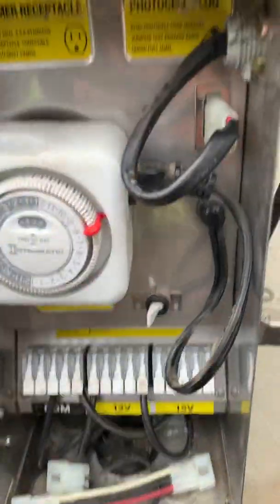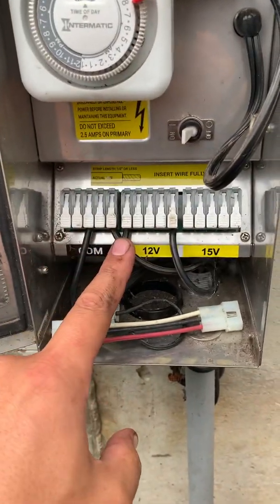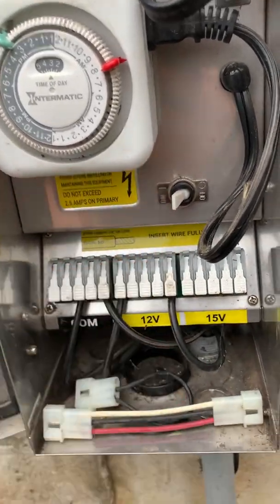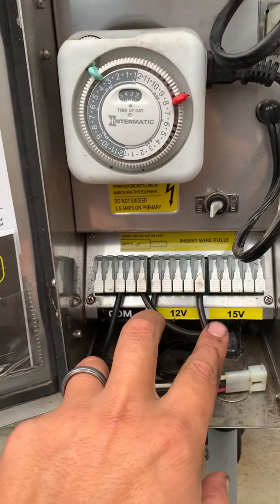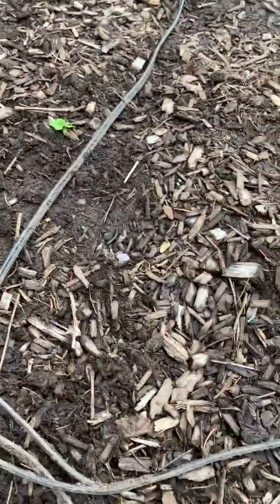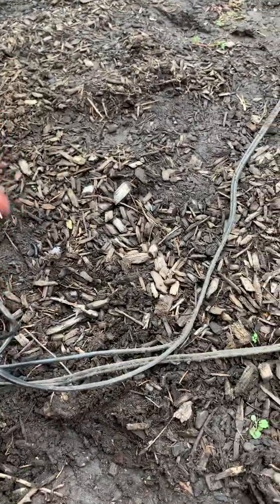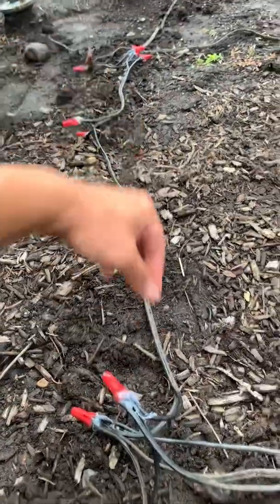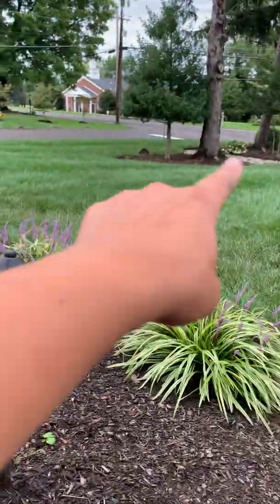Low Voltage Landscape Lighting Transformer Keeps Tripping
Volt low voltage transformer kept tripping. I would turn the switch on and it would automatically turn back off.  After some troubleshooting and process of elimination, I was able to narrow down the issue and fix the problem.  I hope this helps others.